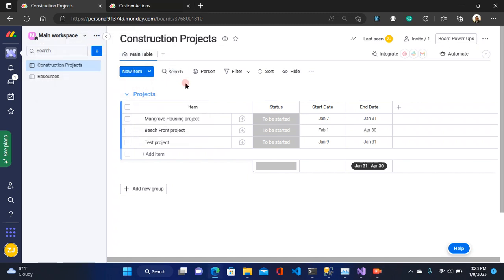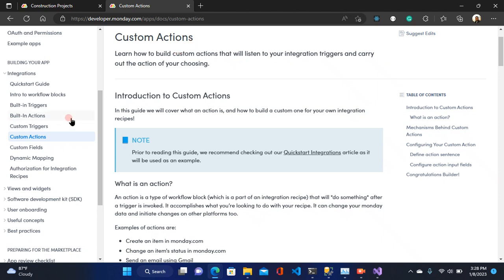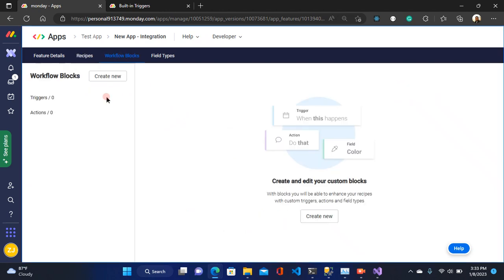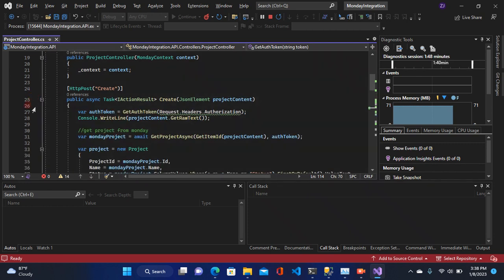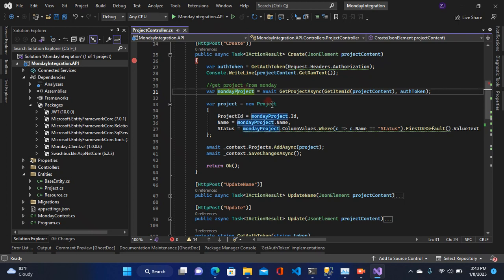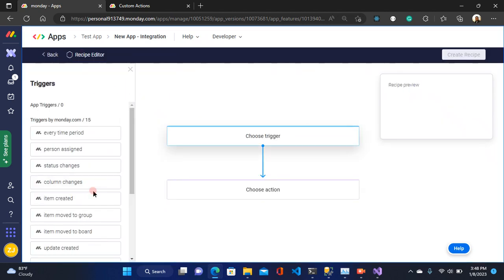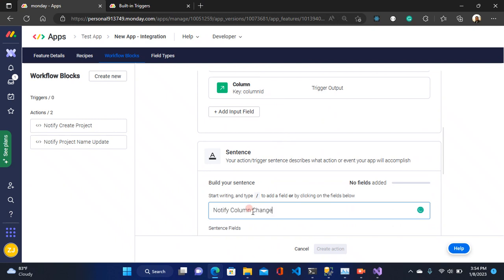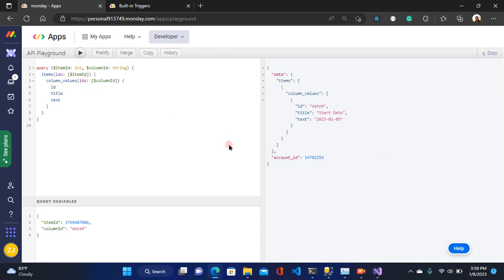Monday.Com custom integration with .NET Core API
This video demonstrates how to create a custom integration on Monday.com to integrate with a .NET Core API.

The custom integration listens for events on the Monday.com board and notifies the .NET Core API of the changes. The notified changes are stored in a SQL Server table.

00:00 - 00:17 Introduction
00:18 - 00:49 Requirement
00:50 - 03:08 Available Solutions
03:09 - 33:13 Implementation